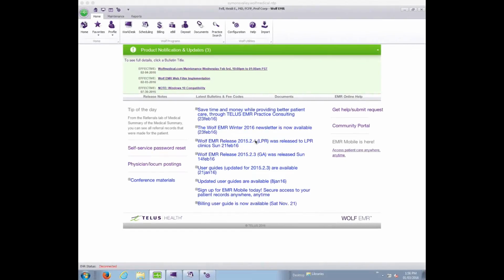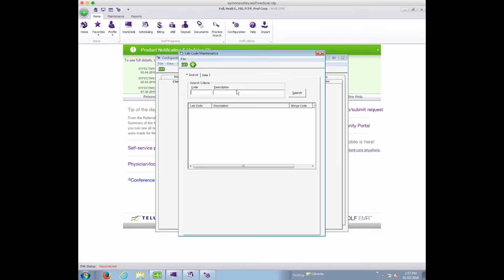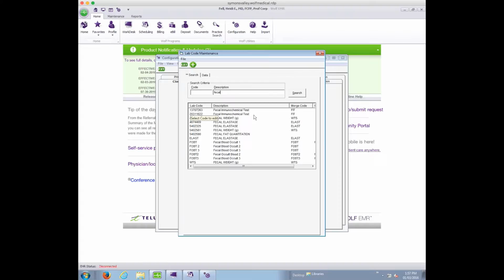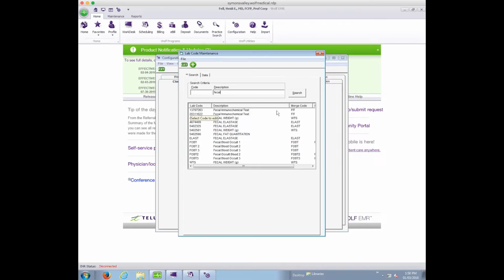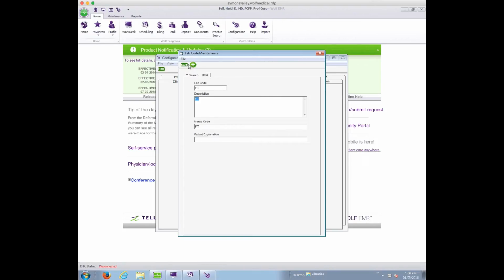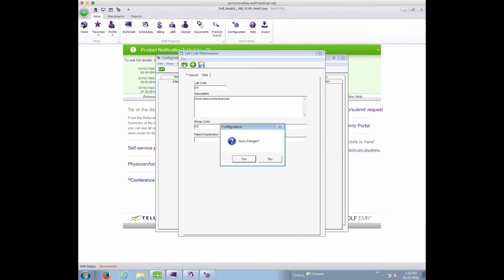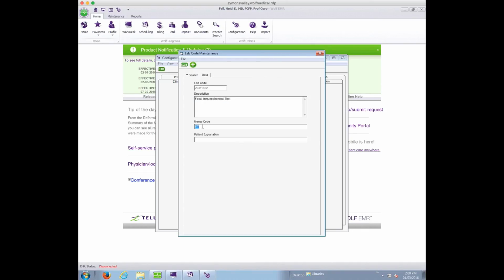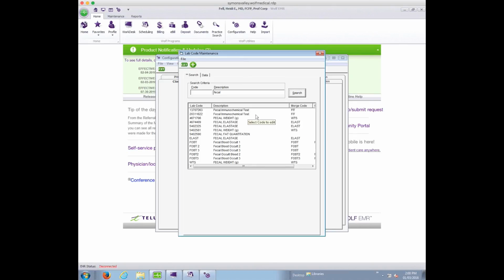Lab Code Maintenance & Merging Lab Codes in Telus Wolf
Dr. Heidi Fell, Symons Valley Firstcare, Calgary

Key Points:
- Lab providers sometimes change the code for a lab type and the new code needs to be merged with the previous code so that graphing, Practice Search, Rules and Flowsheets include the new lab data
- Create the Merge Code first
- Merge the lab codes second
- Useful help files in Wolf are called “ Lab Code Maintenance” and “Merge Code”